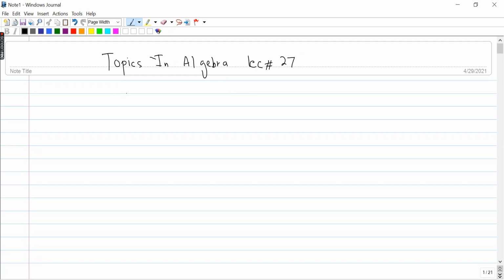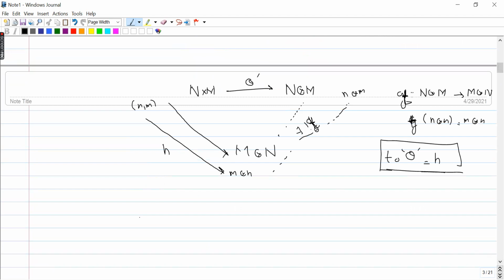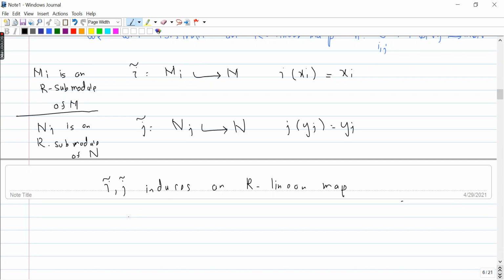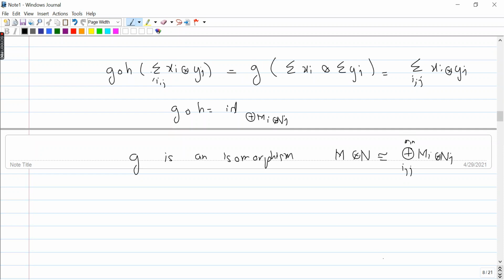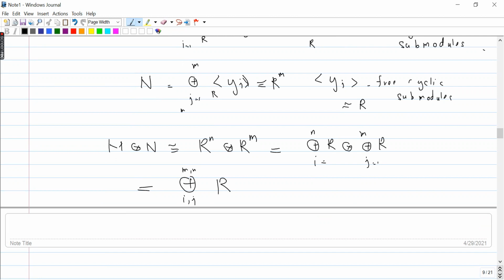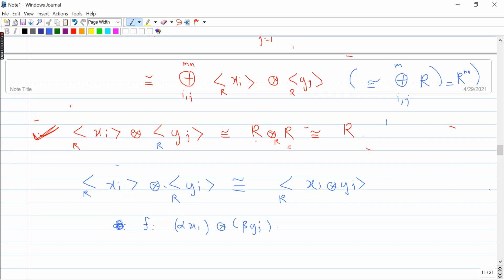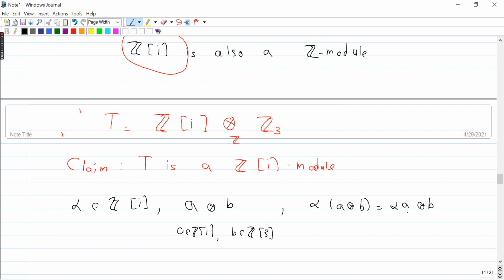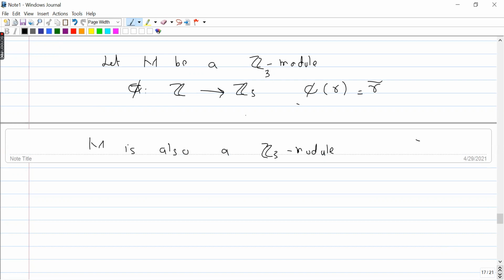topics in abstract